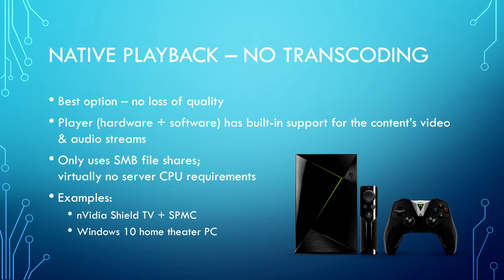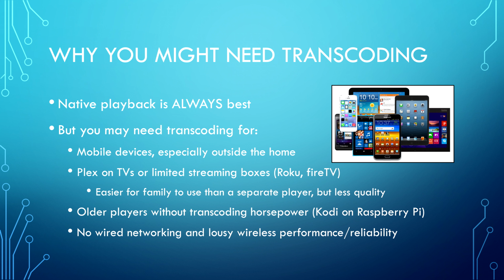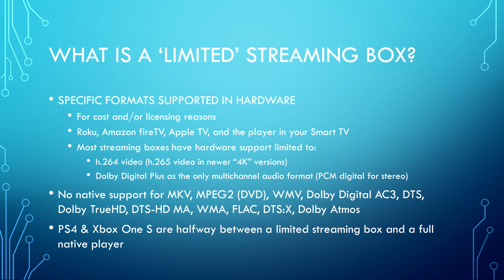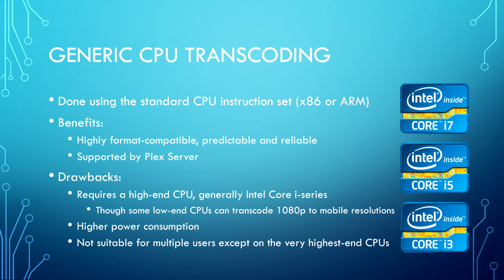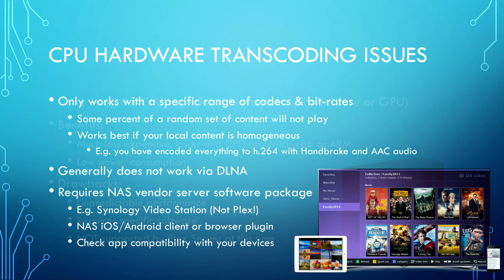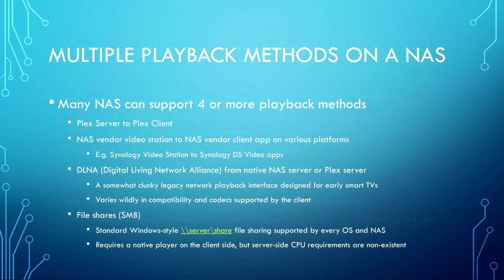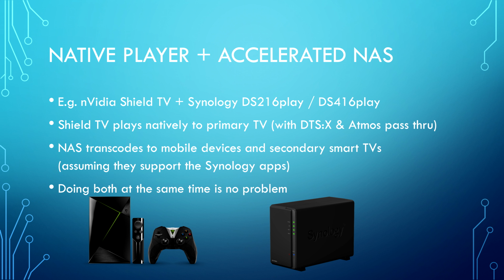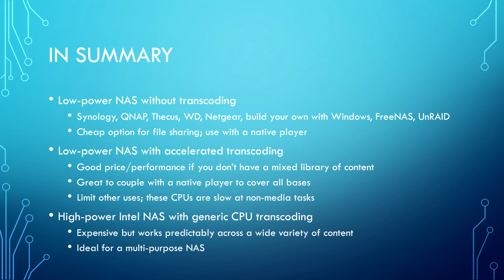Short Course in Home Media Transcoding - Play Anything Anywhere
Here are the basics of home media transcoding, so you can make smart decisions about media players and network attached storage. Do you need a NAS with transcoding capability, or should you go for a player that can play everything natively without transcoding? Is Plex the best option, or the media sharing software that comes with your NAS? We answer these questions and more.